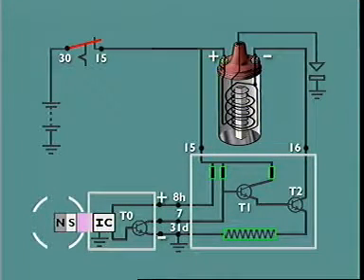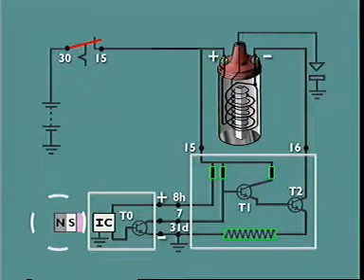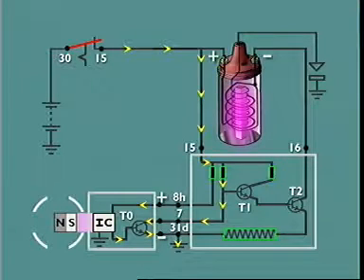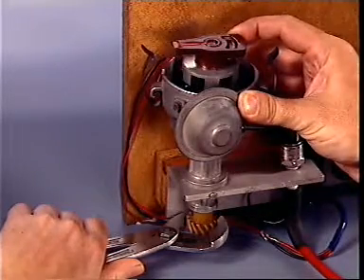18 Hall Effect Operation